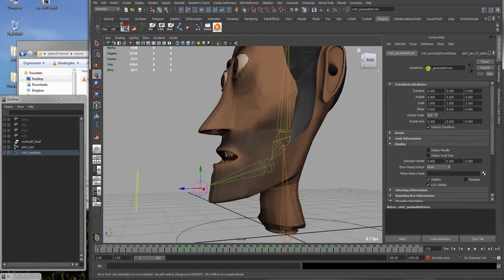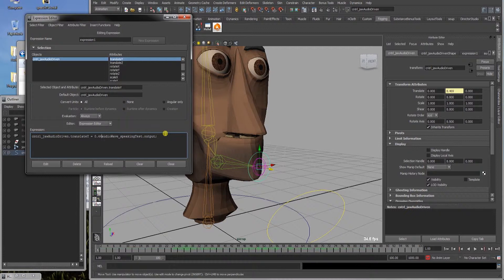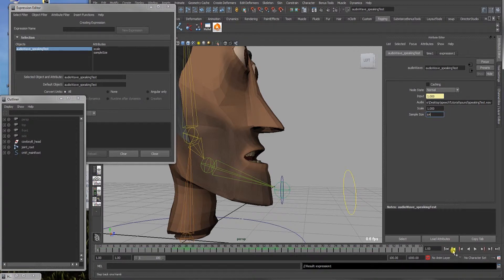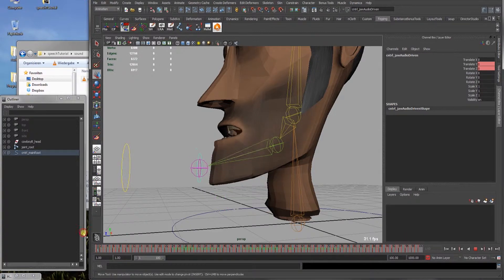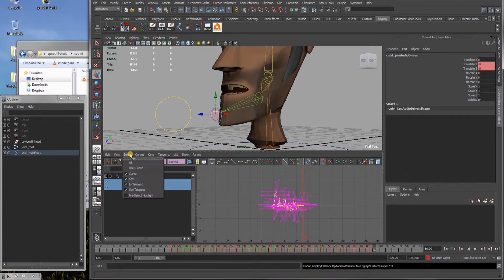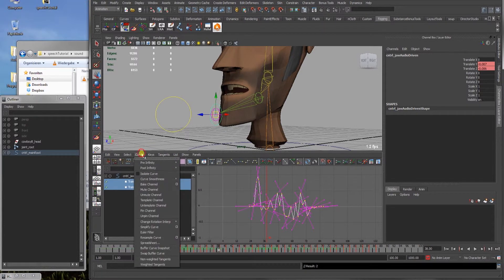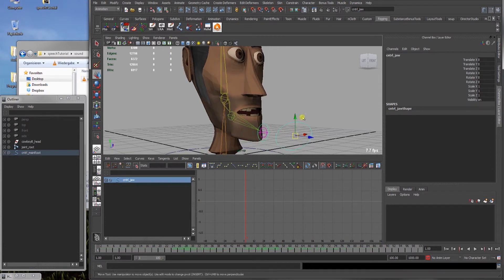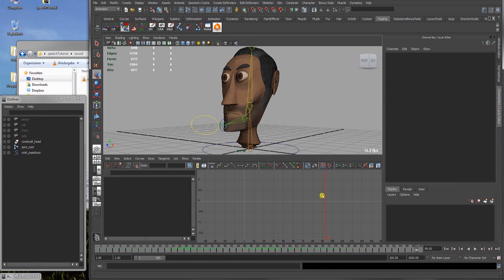Maya 2012 Speech Animation & Rigging Tutorial 3/3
In this tutorial I show a way to quickly get a character to move the jaw on the rhythm and amplitude of the targeted soundfile. I discovered this way after having to equip a character with additional speaking/mouth animations in about no time.